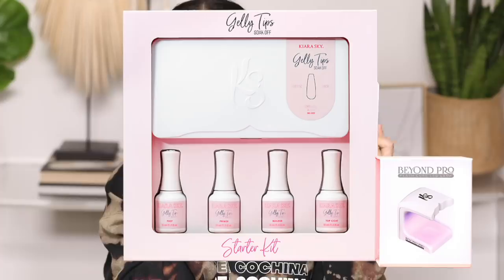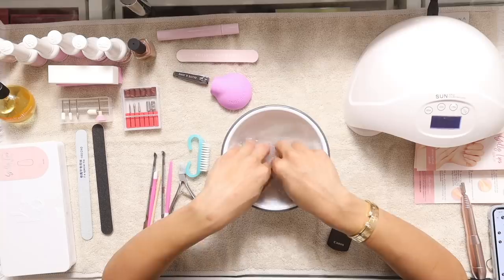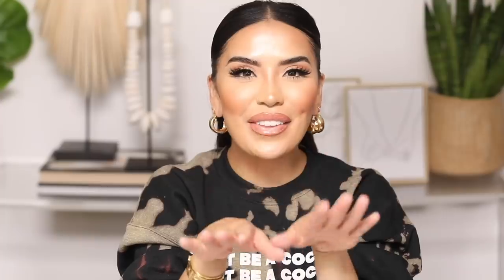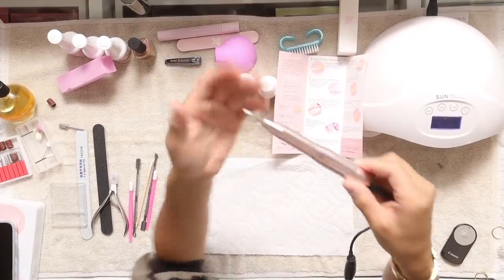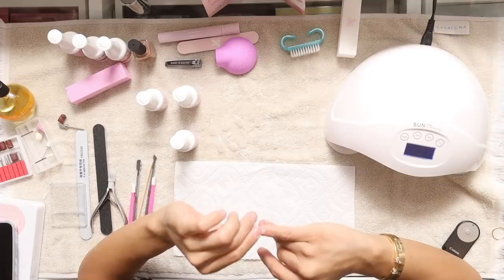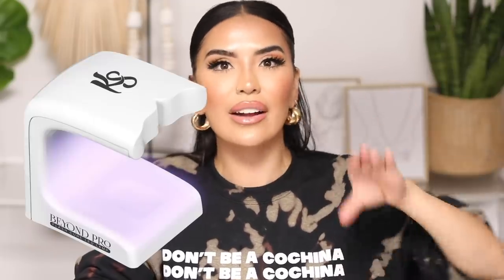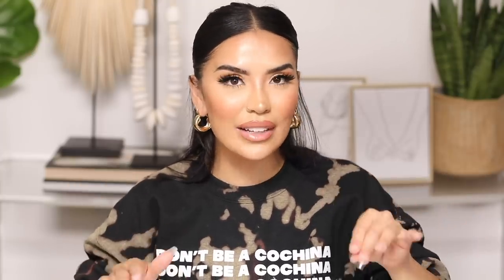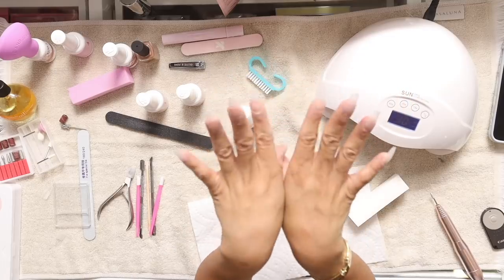DOING MY OWN GEL NAIL EXTENSIONS| iluvsarahii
Im wayyyyyy over due 🤣🙌🏼
I hope you guys enjoy this tipsy nail tutorial, it was time and honestly feeling pretty good them! All the products I use in today’s video will be link down below ,enjoy !

Sweater is from @Shopgypsyqueen

Nail Tools are from Target / Amazon / Walmart

Nail Dril

Kiara Sky Starter Kit in Medium Coffin

LED Uv Nail Lamp

Olive & June Poppy

Kiara Sky Polish in Bare Skin

Cuccio Revitalize Cuticle Milk & Honey Oil